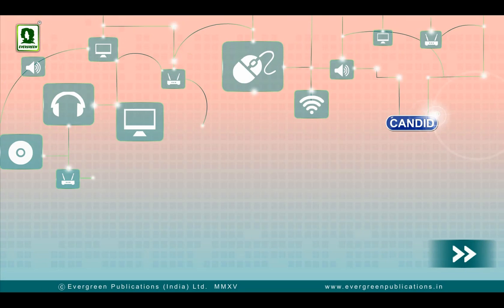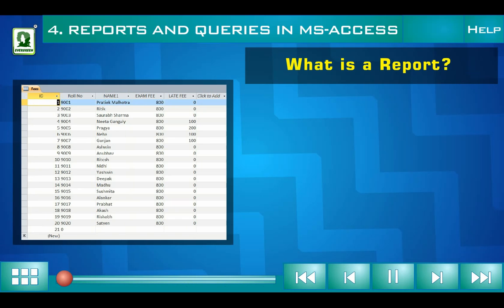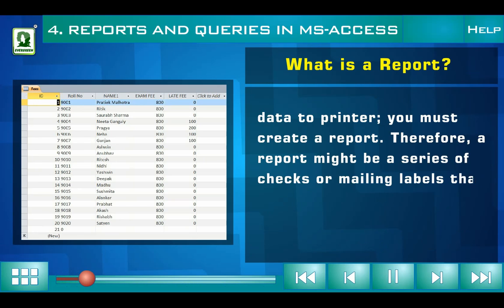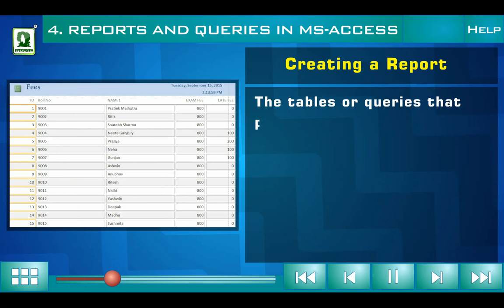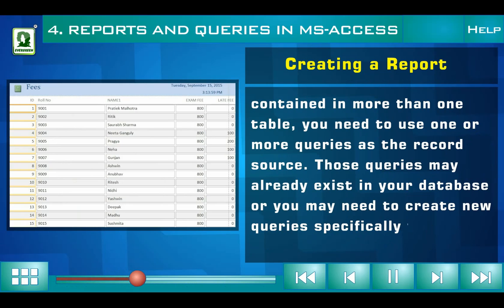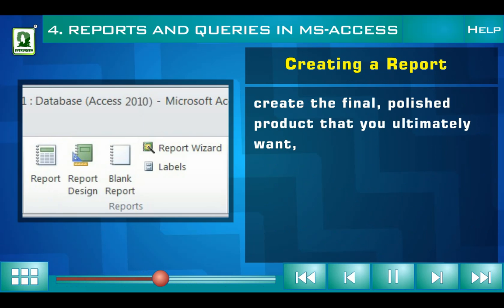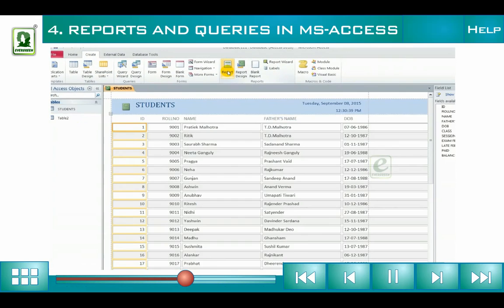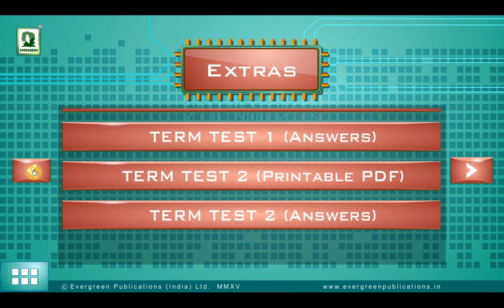Evergreen Publications Candid New Trends in Computers Class 8 - Multimedia Demo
CANDID NEW TRENDS IN COMPUTERS
The series ‘New Trends in Computers’ is an outcome of the new developments in the area of software programs, applications and computer hardware. This series has been bifurcated into two major parts. Part one pertains to Class 1 to10 whereas part two pertains to Class 6 to Class 8. The presentation of the series in both the parts is almost the same.

SALIENT FEATURES :
*Beautiful presentation and beautiful layout of the matter in the books
*Visual Basics covered to make a strong programming base of the students
*Subject-matter rich in content
*Simple programming portion covered through the use of LOGO
*Subject-matter explained in easy steps.